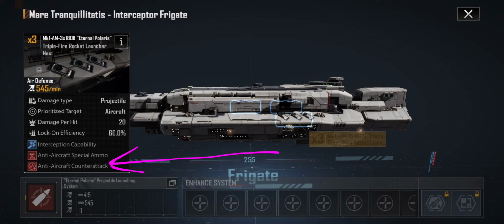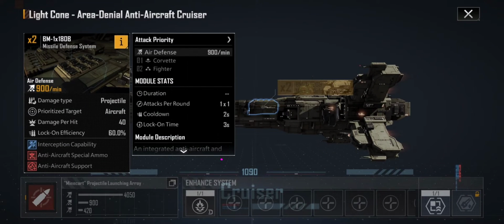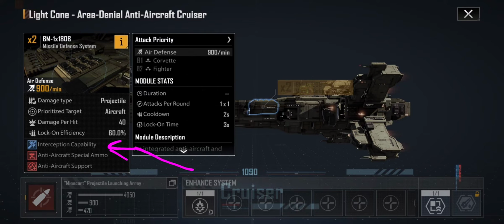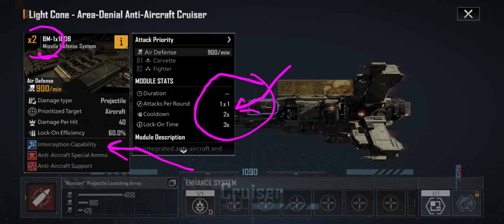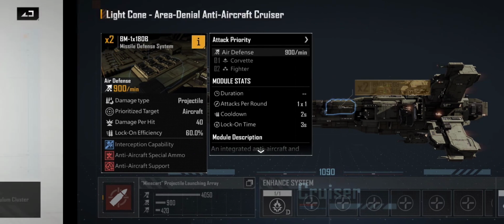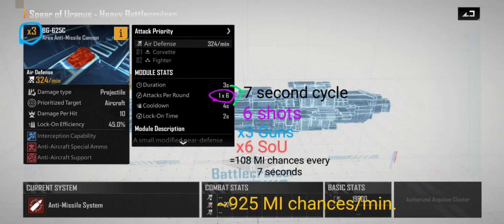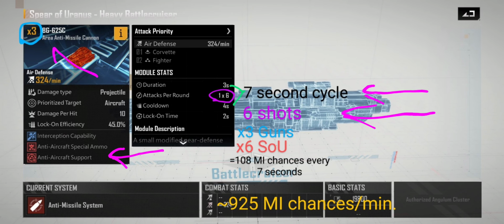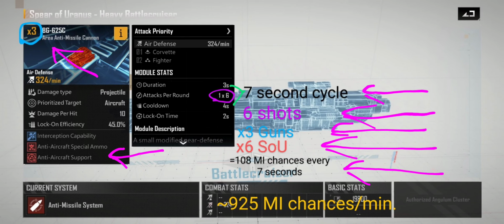Infinite Lagrange Strategy - Intercepting In-direct fire is EPIC!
Special Note: currently, Only Large ships (Cruiser, Battle Cruiser, Carrier) can protect other ships in same row when its AA range is displayed to cover the row

00:00 - Intro
01:15 - Range of Intercept Capability
02:57 - How it works
05:00 - What Makes Interception Epic!